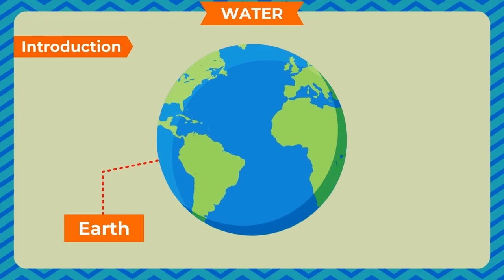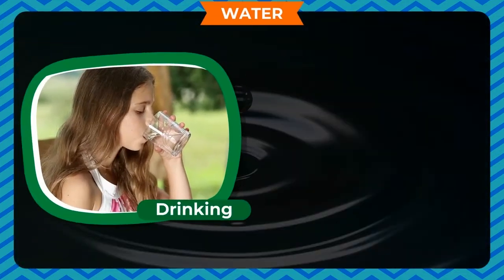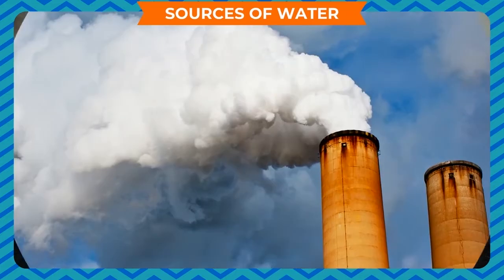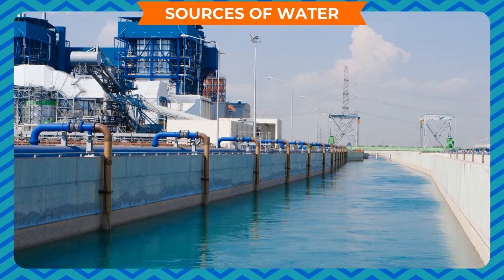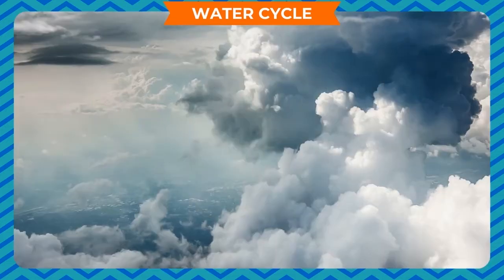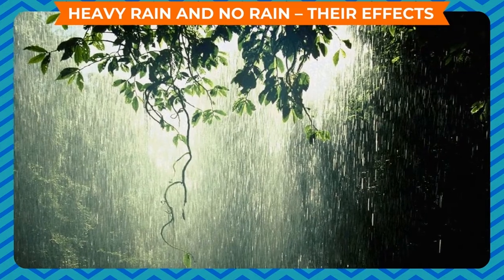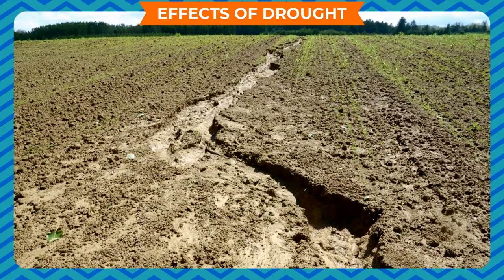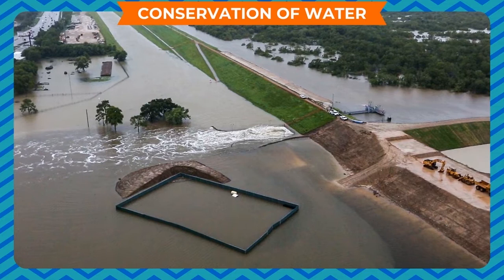WATER CLASS-6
TOPIC  :  ( WATER )
CLASS : 6